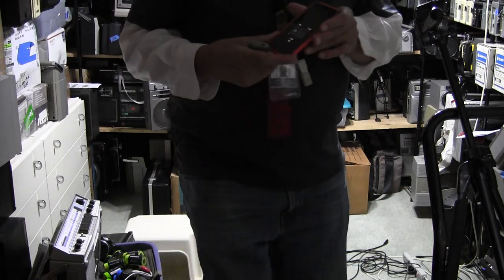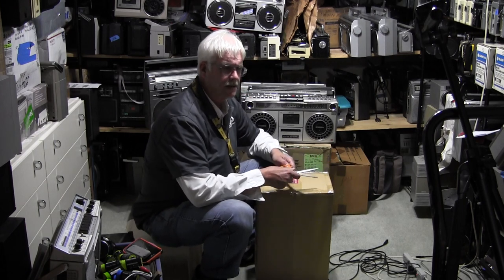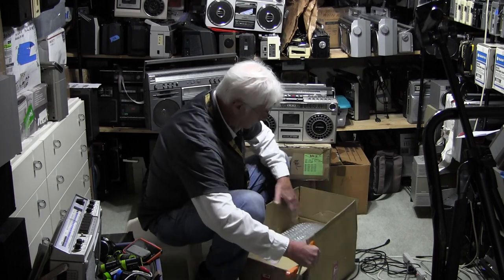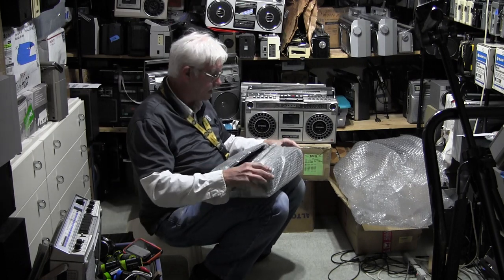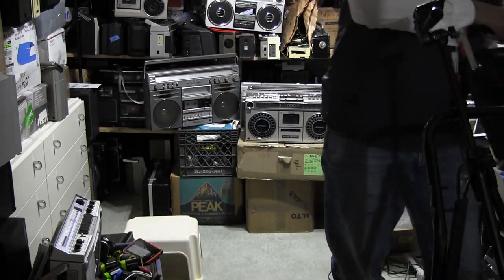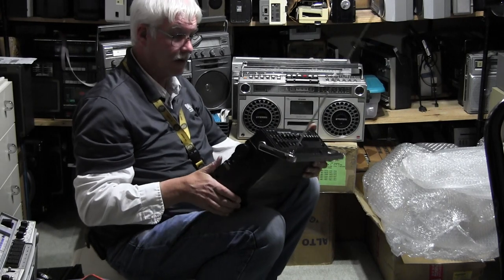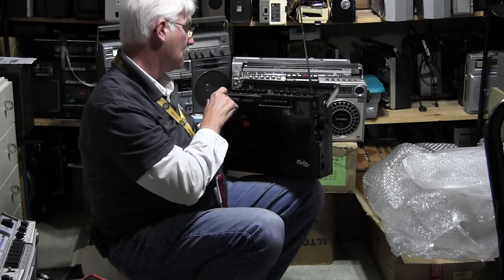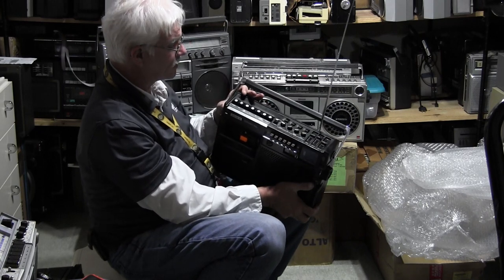SONY CF-9000 Rhythm CAPSULE unboxing play radio February 2021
00022 SONY CF－9000 Rhythm CAPSULE unboxing play radio February 2021